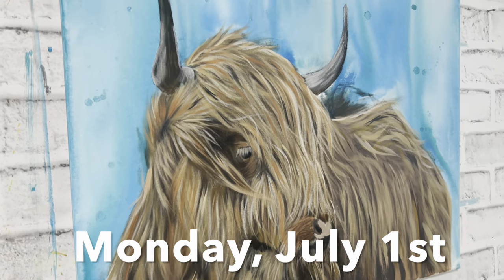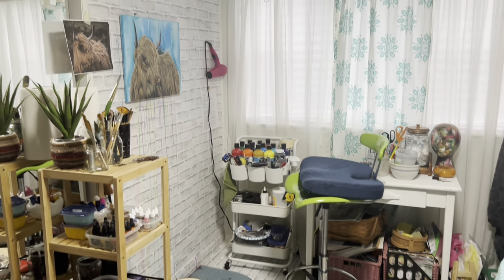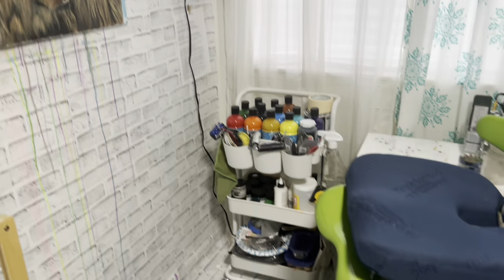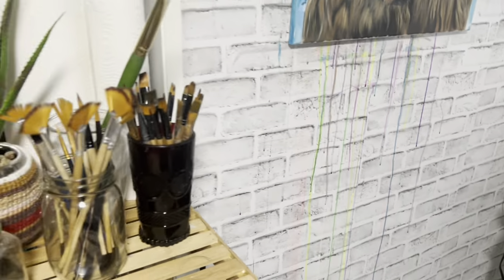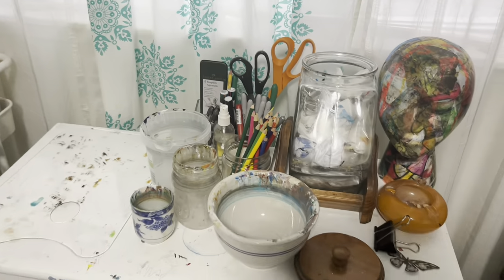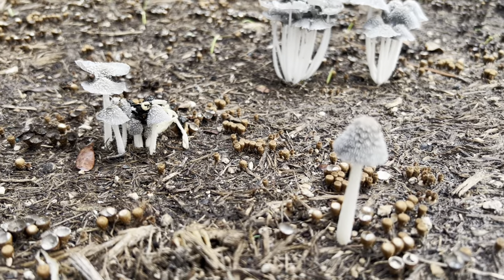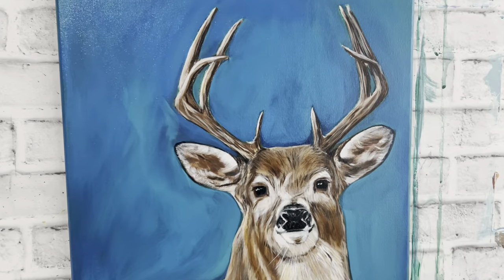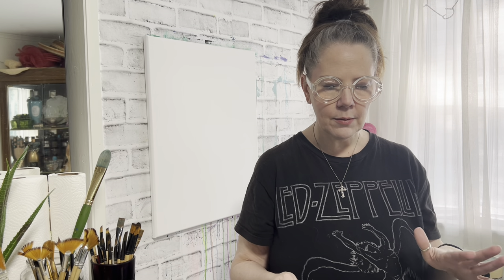My Little Art Studio & a Bit of My Painting Process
Hello, beautiful boho-ish souls! Today, we will tour my little artist nook and I'll explain a bit of my painting process. I hope you enjoy it!

Music Cred (iMovie):

Sierras by Orchard Heights
Grey Blue Grey by Tommy English